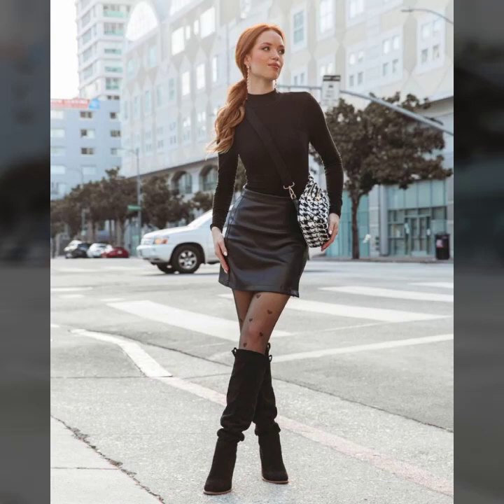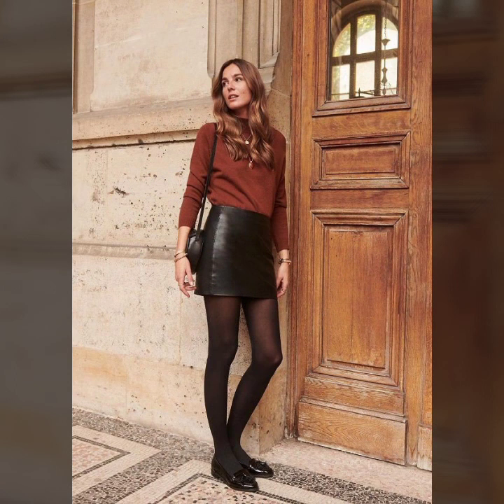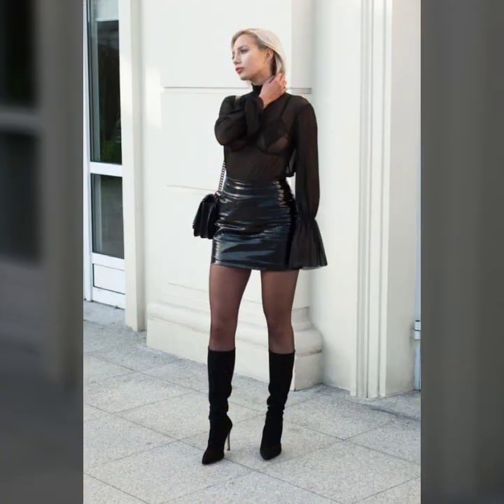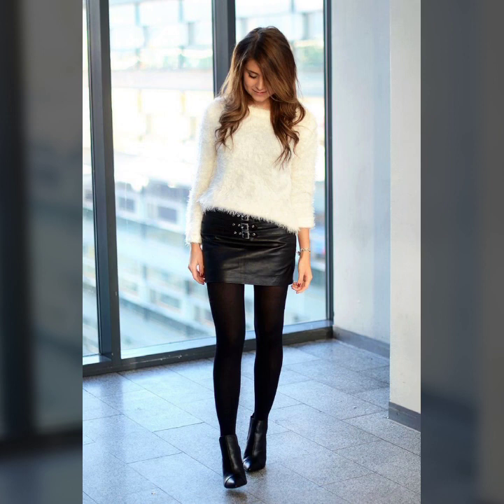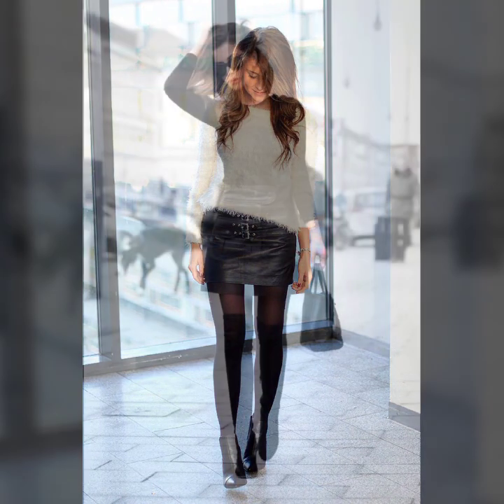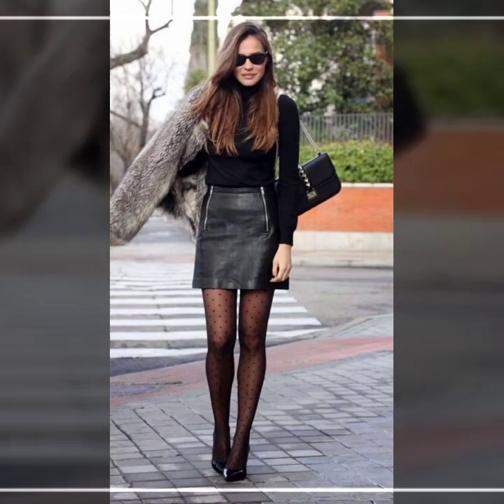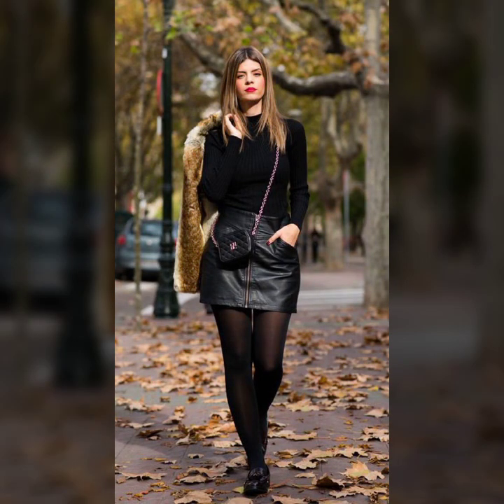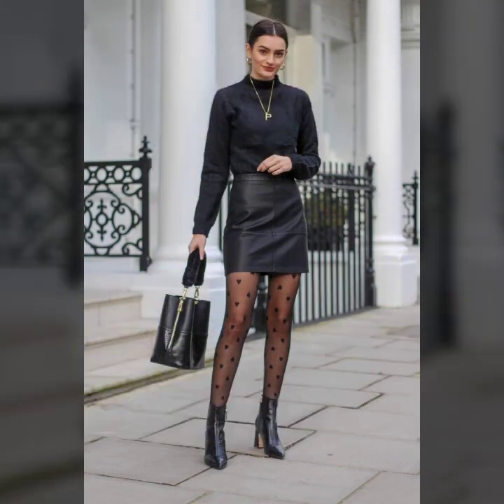Most popular & trendy leather mini skirt design ideas for girls